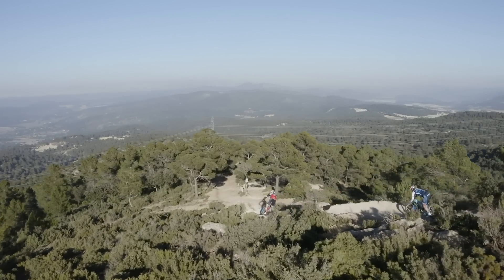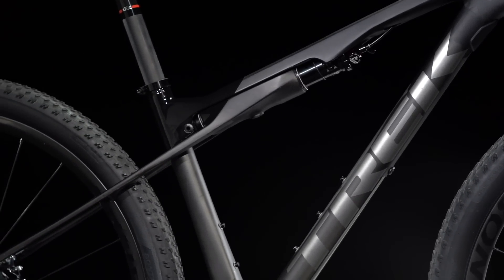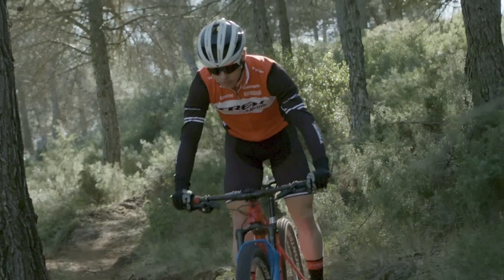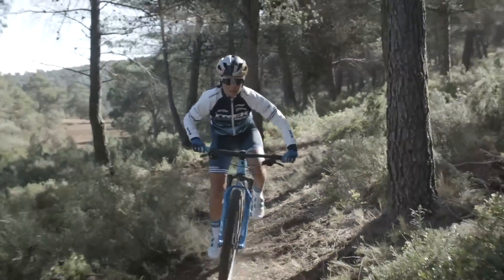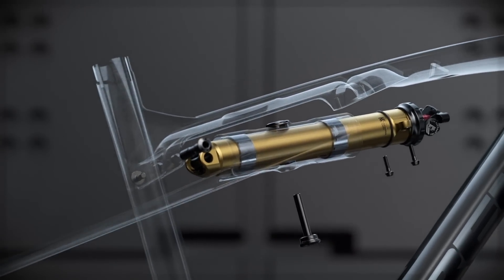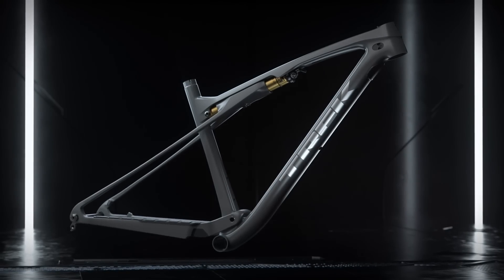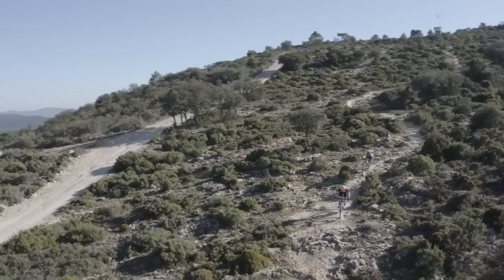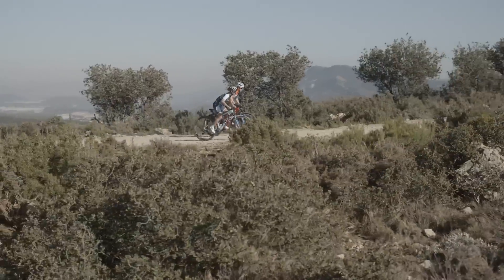Trek IsoStrut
Hardtail efficiency, full suspension control, Supercaliber Speed.  Supercaliber’s IsoStrut shock is a revolution in the world of XC race bikes that keeps you smooth in the rough and speedy when you’re on the rivet.